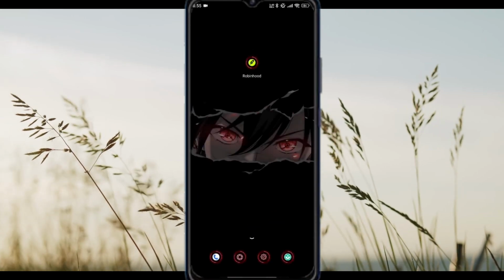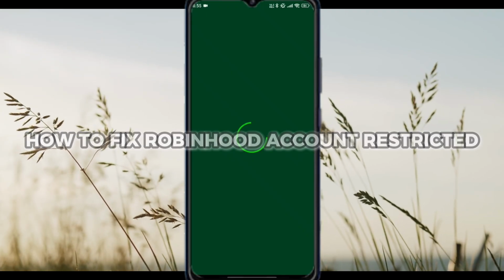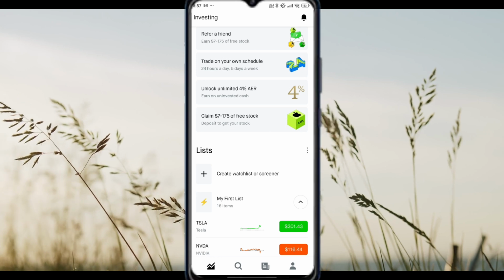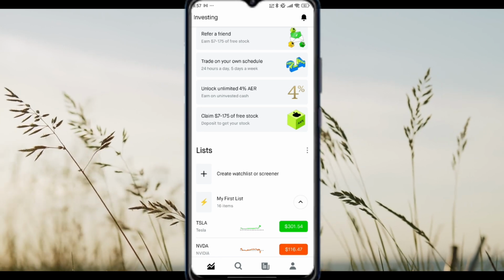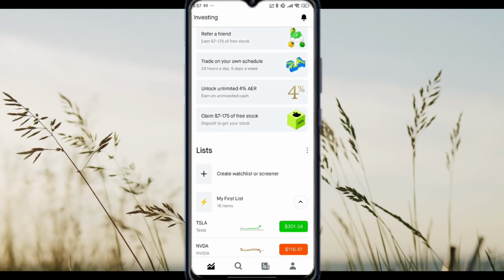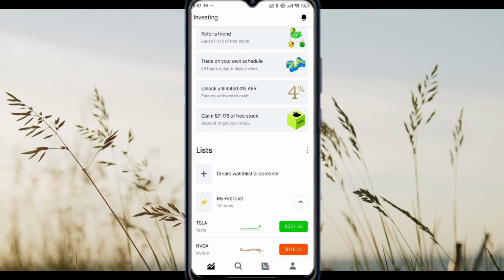How to Fix Robinhood Account Restricted 2025?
A restricted Robinhood account means you're temporarily blocked from trading or transferring funds, often due to rule violations, insufficient funds, suspicious activity, or pending verification. This restriction can impact buying power, selling ability, or even limit login access depending on the severity.

To resolve it, review your account notifications and emails from Robinhood—they usually explain the exact reason. Common fixes involve clearing negative balances, submitting ID verification, or waiting out a temporary suspension period. For unresolved cases, reaching out to Robinhood support is the fastest way to lift the restriction.